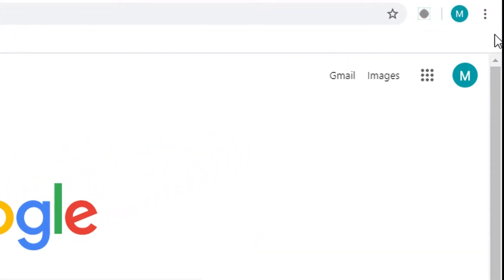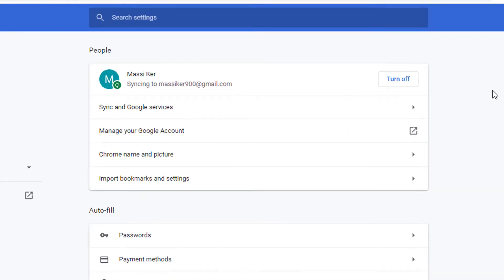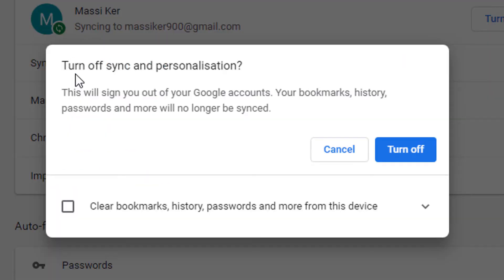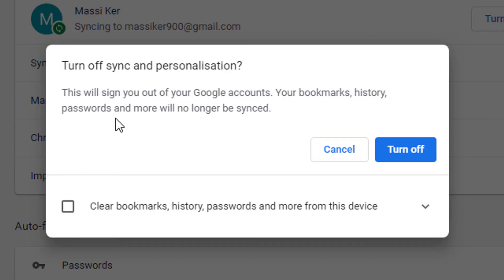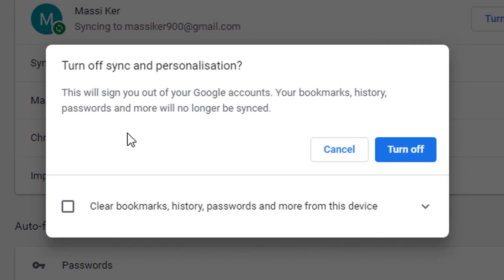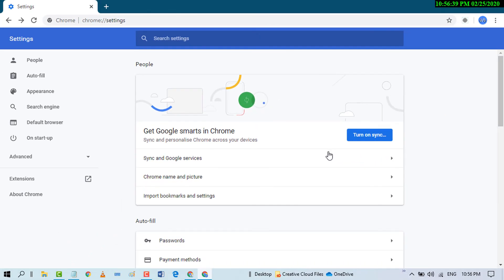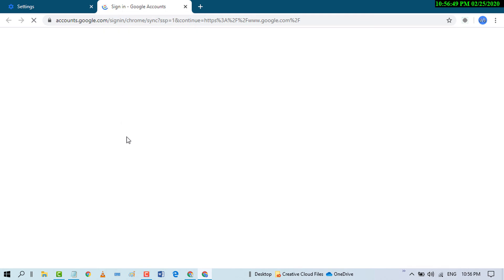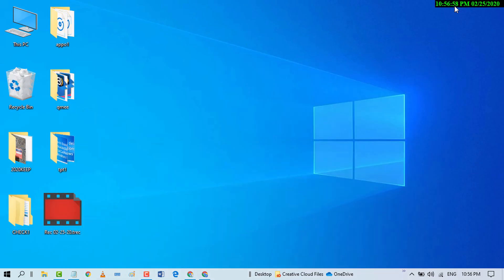how to disable sync in chrome